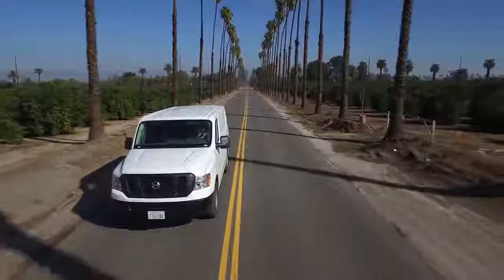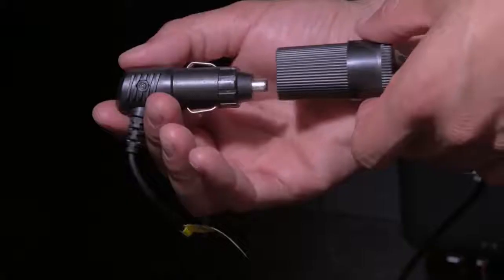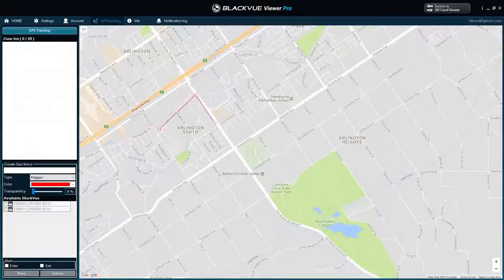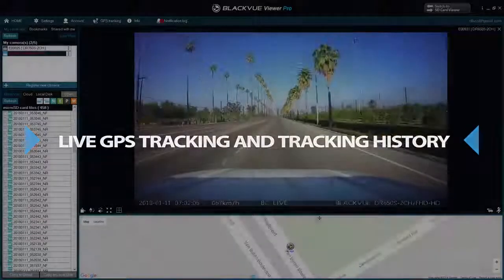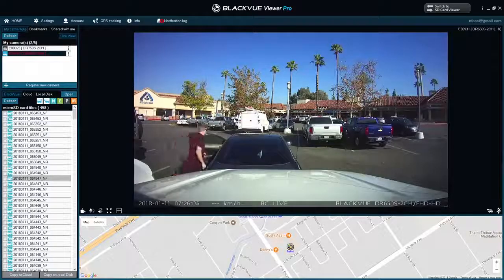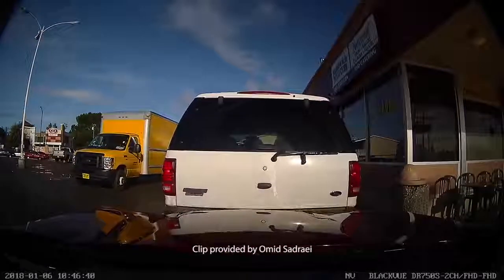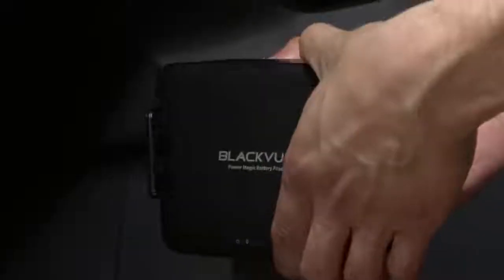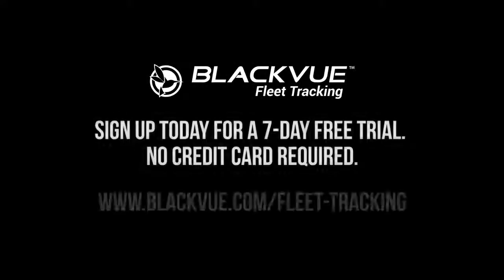Presentamos Cámaras Vehiculares BlackVue FleetTracking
Blackvue es la marca tope de linea en cámaras de vehículo de máxima resolución y vanguardia.
Con su Full-HD 1080p Cristal Clear, GPS incorporado, Sensores de movimiento interno y externo al vehículo, Wi-FI incorporado, App Gratuita, Su propio Software de Gestión con Zoom que duplica la imagen.
¿Buscas calidad de video? Esta es tu opción.